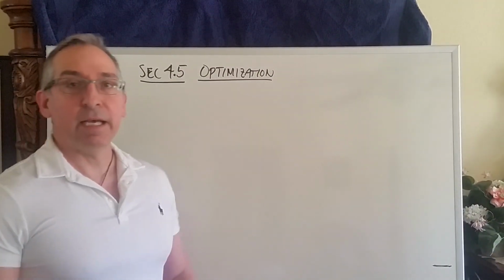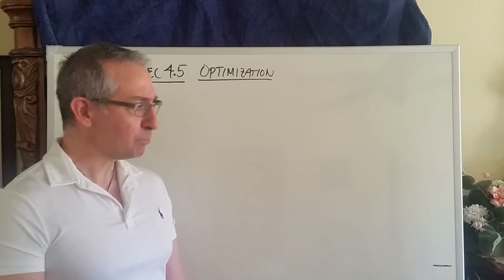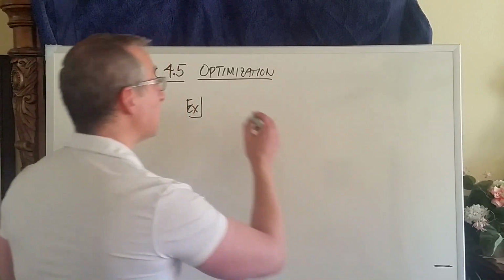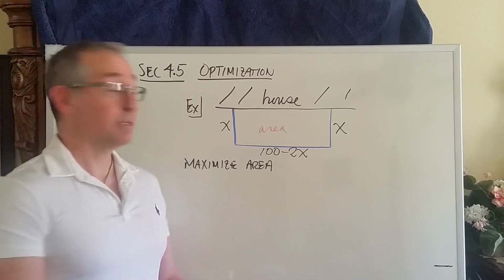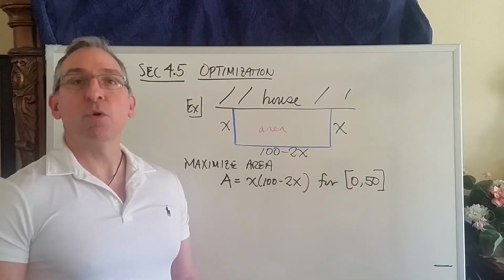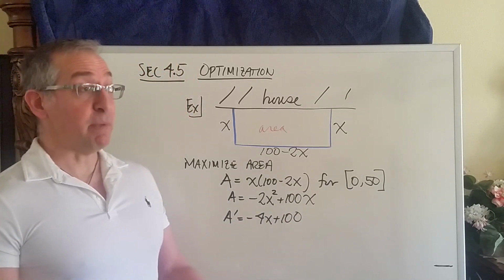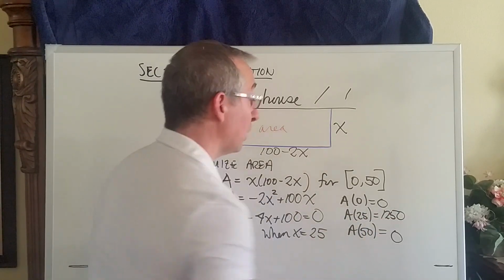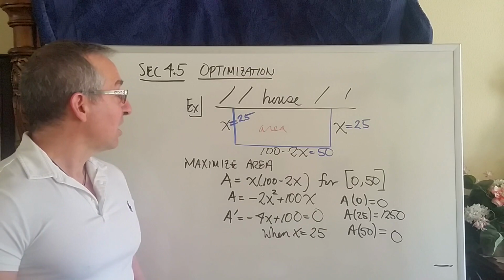Optimization Part 1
Short intro to section 4.5 Optimization.